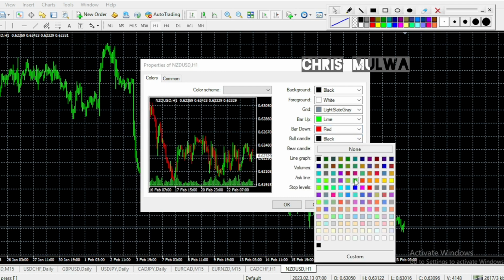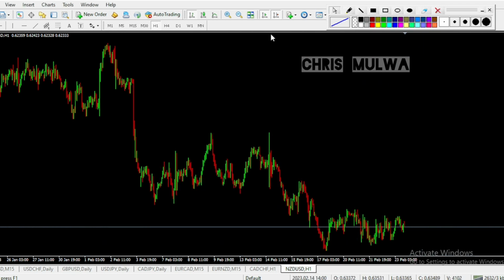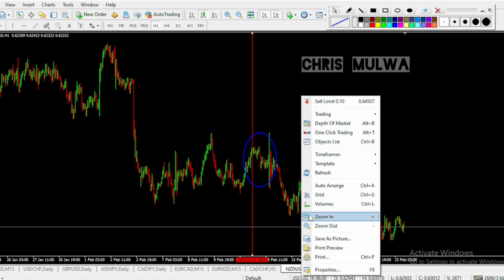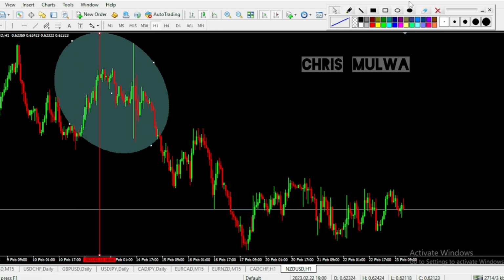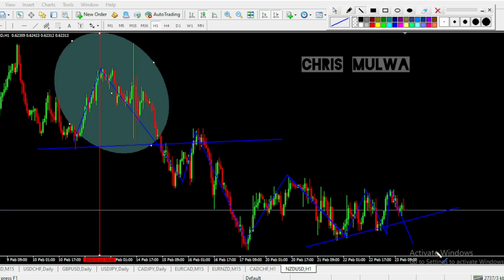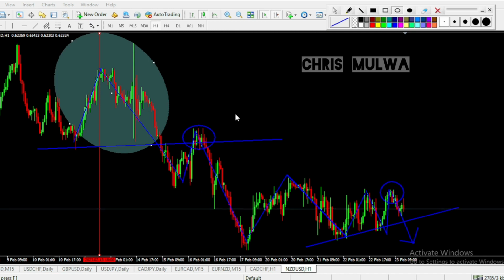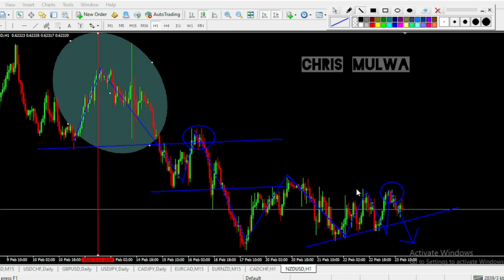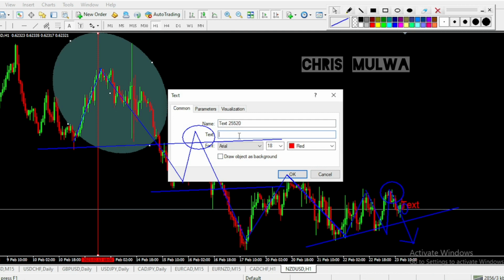Forex Trading Strategy: How to use HISTORY to make money. (Chris Mulwa)